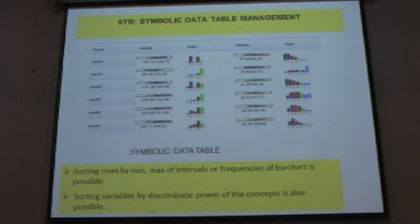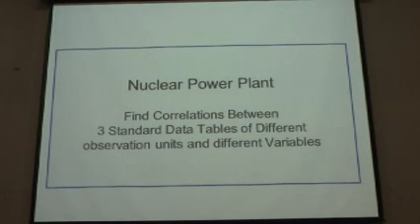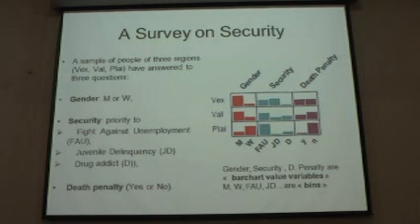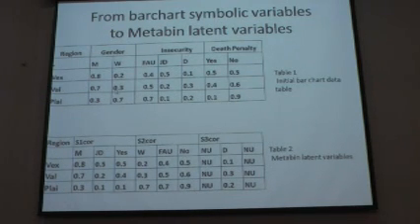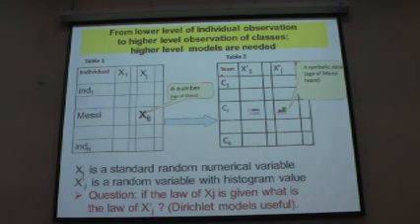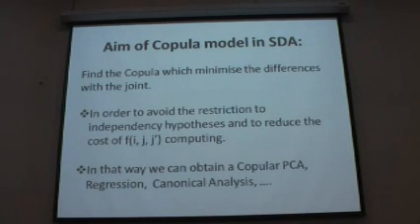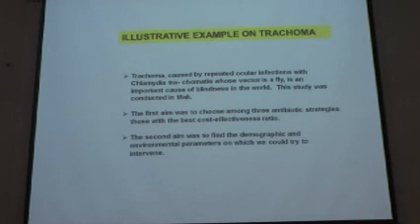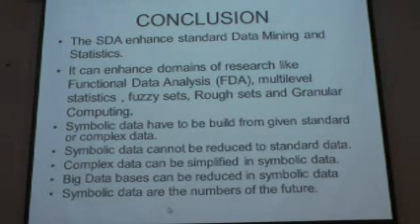Pimera Escuela Big Data 3